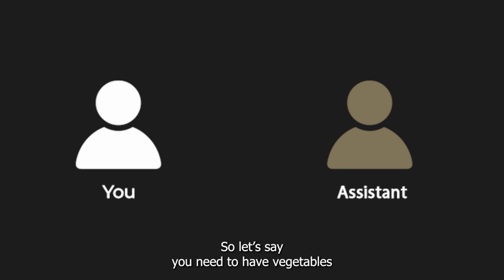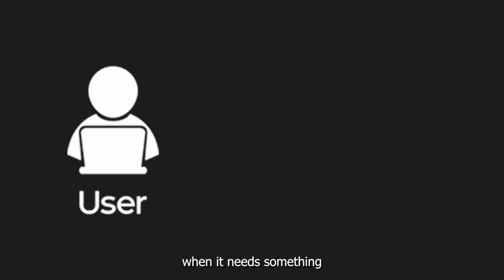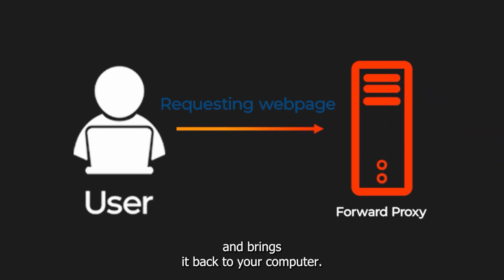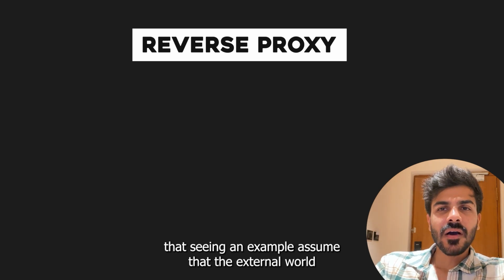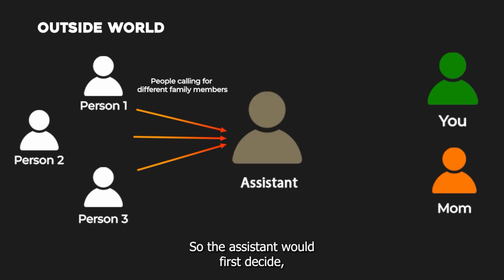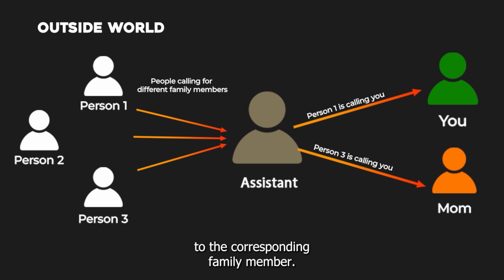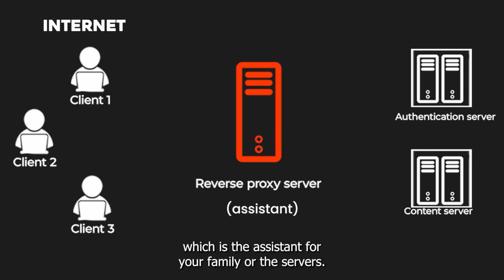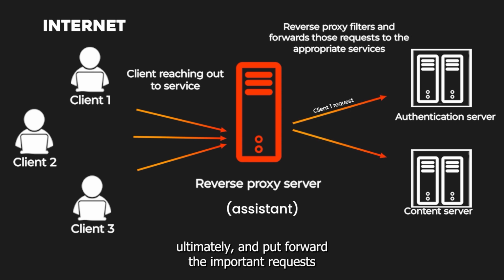Proxies in System Design 🔄 | Forward & Reverse Explained!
What role do Proxies play in system design and networking? 🤔 In this video, we’ll break it down:
✅ What forward and reverse proxies are
✅ Key benefits: Security, load balancing, and caching
✅ How forward proxies enhance client-side communication
✅ How reverse proxies improve server-side performance and scalability
✅ Real-world use cases in web apps, security, and content delivery

Learn how proxies optimize system design and improve the network efficiency! 🚀

𝗛𝗮𝗽𝗽𝘆 𝗹𝗲𝗮𝗿𝗻𝗶𝗻𝗴!!